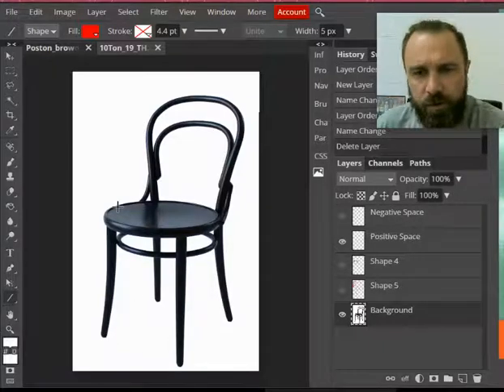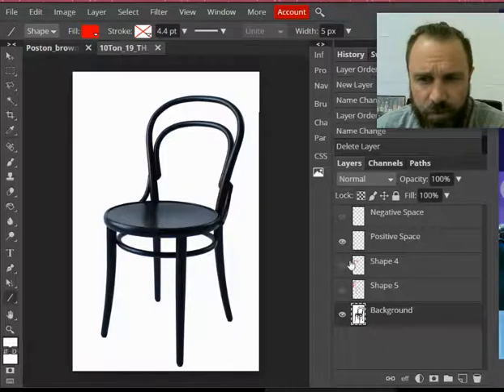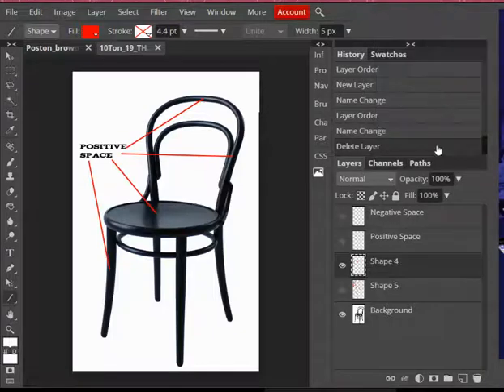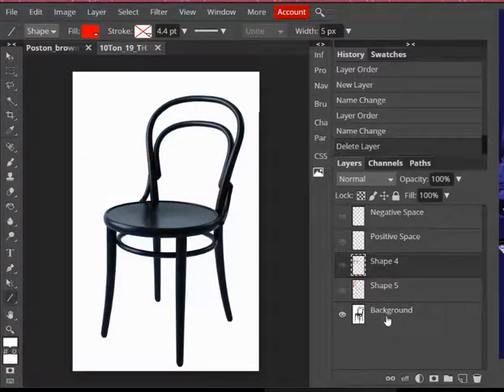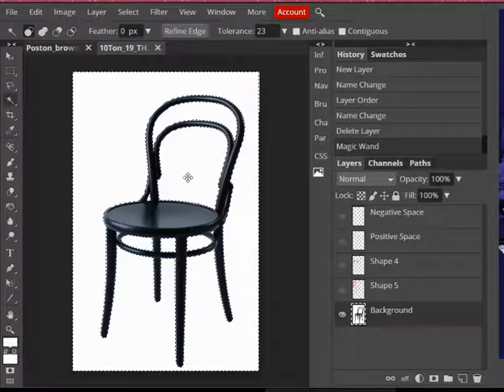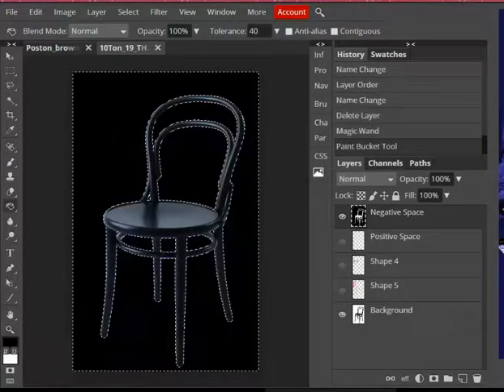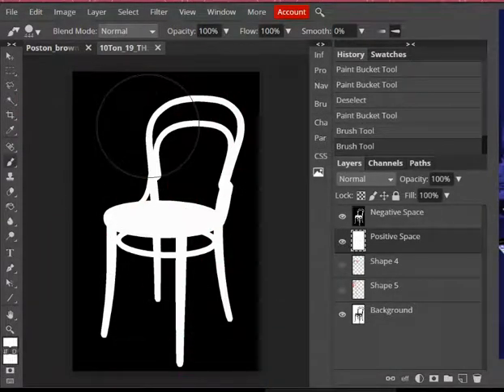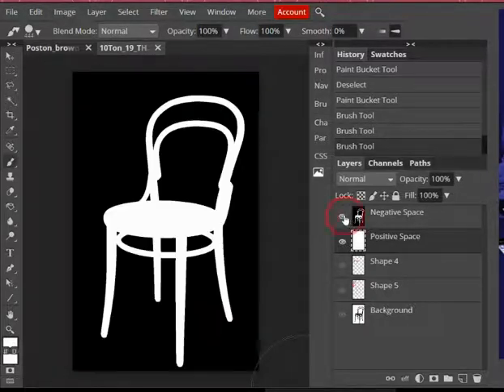Positive and Negative Space using Photopea